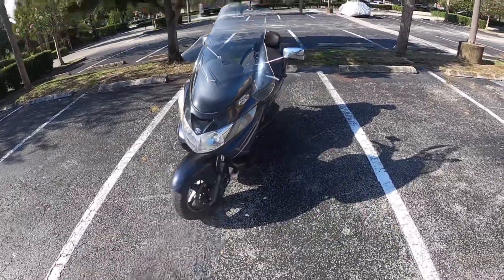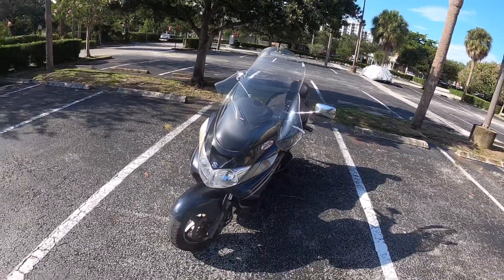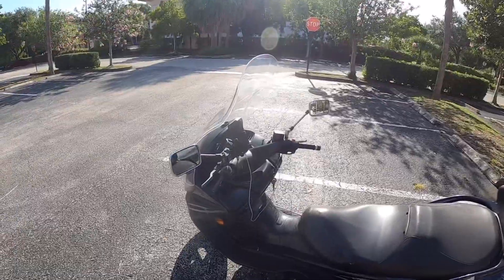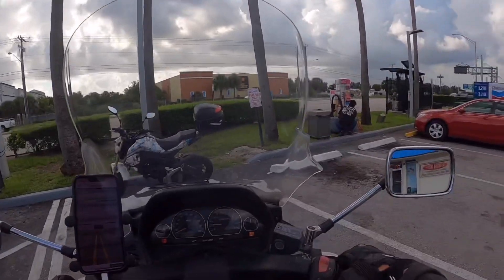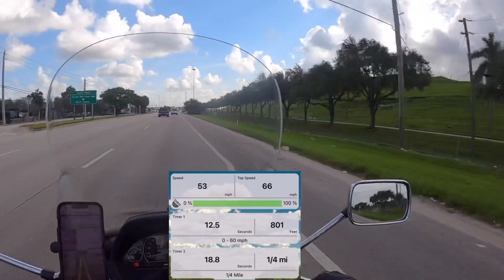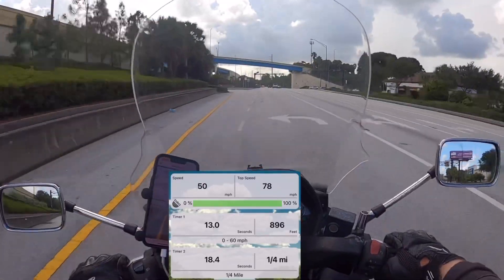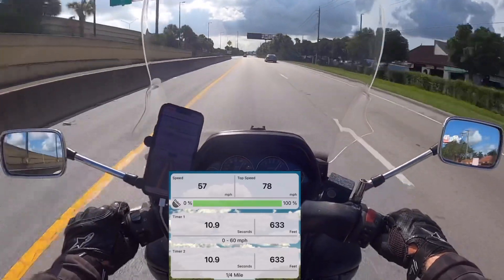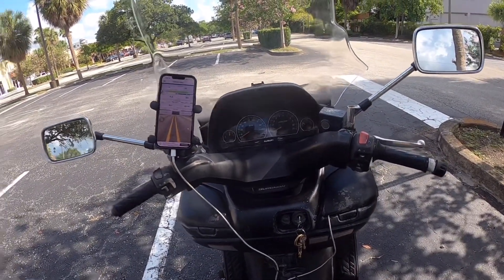THE ULTIMATE SCOOTER? - Suzuki Burgman 400 Owner Review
Today I reviewed my Suzuki Burgman 400. Most of the video is just me having fun doing the 0-60 mph on it. Overall it’s a great bike just be careful who you get it from.
0:00 intro
0:14 rough bodywork explained
0:34 Suzuki Burgman 400 Givi windscreen damage explained
0:50 buyer beware
1:20 reliability
1:30 Givi windscreen/first ride video explanation
1:55 Burgman 400 storage space
2:20 weight the bike can hold/ seating position
2:56 GoPro gps not working
3:20 sitting on bike / comfortability
3:42 glovebox storage space
3:53 airbag vest
4:11 Important
4:19 SUZUKI BURGMAN 400 Top Speed
4:31 gps explanation
 4:58 First 0-60 run 12.5 seconds
5:23 Engine Braking
5:45 weight of bike
6:15  riding up to 75+ mph up ramp
7:08 2nd 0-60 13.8 seconds
7:33 3rd 0-60 13 seconds
8:23 4th 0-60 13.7 seconds
9:00 miles per gallon
9:17 5th 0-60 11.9 seconds
10:08 OUTRO

TRGGBH Motorcycle Airbag Vest for Men and Women, Motocross Air-Bag Riding Jacket with Reflective Strip, Adult Moto Air Bag